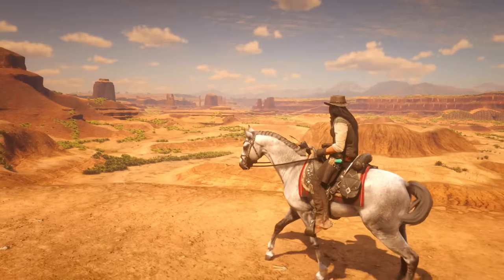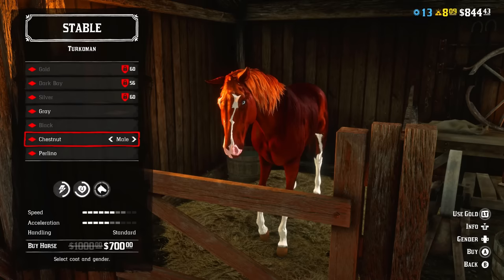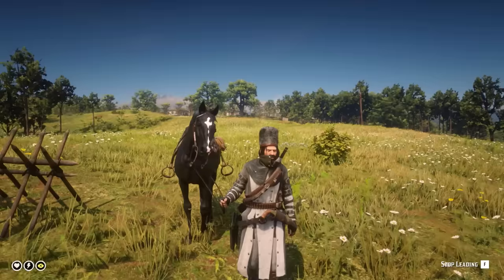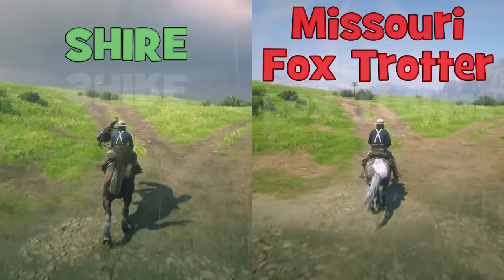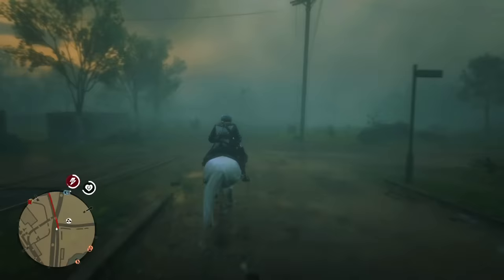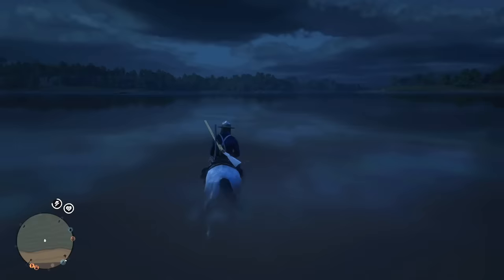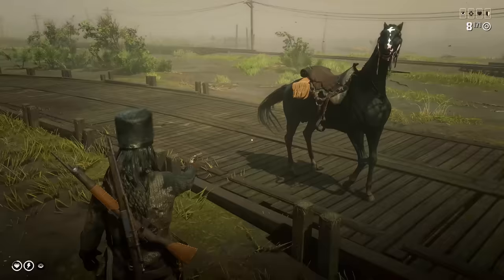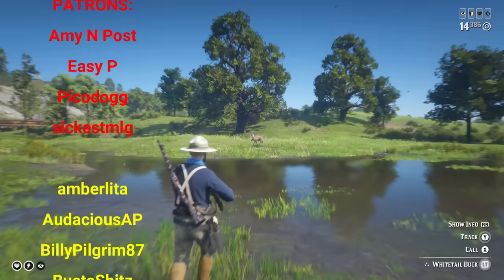The BEST Horse in Red Dead Online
Which horse is the best in Red Dead Online? As You will see from the tests difference between horses in RDR2 Online on practice is not as significant as it loos, but one horse is still better than others, especially for beginners in Red Dead Redemption 2 Online.
0:00 - The Best Horse in RDR2 Online
0:47 - How to buy a Horse in Red Dead Online
2:52 - Horse Acceleration and Handling
3:54 - Testing Riding Speed in RDR2 Online
5:28 - Important parameters of a good horse
7:42 - Bravest horse?
8:27 - By far the Best horse in Red Dead Online on low levels